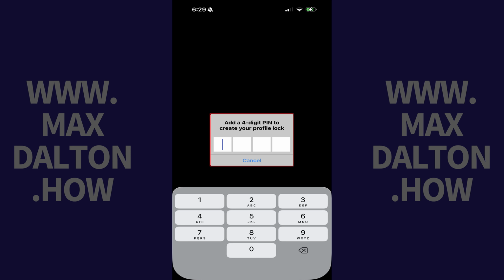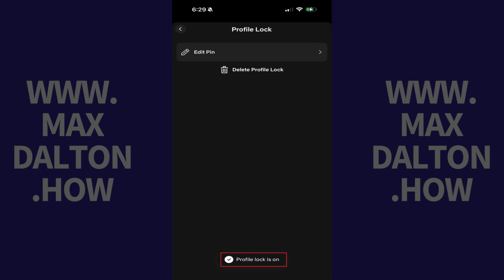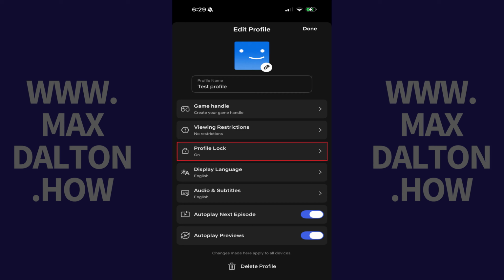How to Lock People Out of Accessing a Netflix Profile Using Mobile App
In this video I'll show you how to lock people out of accessing a Netflix profile using the Netflix mobile app.

Timestamps:
Introduction: 0:00
Steps to Lock People Out of Accessing a Netflix Profile Using Mobile App: 0:09
Conclusion: 1:39

Video Transcript:
Step 1. Open the Netflix mobile app on your iPhone, iPad or Android device, and then tap your profile icon in the menu on this screen. You'll land on the My Netflix screen.

Step 2. Tap the "Menu" icon. A menu pops up.

Step 3. Tap "Manage Profiles."

Step 4. Tap to choose the profile you want to lock someone out of. The Edit Profile screen for that profile is displayed.

Step 5. Tap "Profile Lock," and then tap "Create a Profile Lock" on the next screen. A window pops up prompting you to enter your Netflix account password before you can make this change.

Step 6. Enter your Netflix password, and then tap "OK." You'll see a prompt to enter a 4-digit PIN code.

Step 7. Enter what you want to be the 4-digit PIN code that will be required to access this Netflix profile. That window will close and you'll see a note that the Profile Lock feature is on. Anyone attempting to access this Netflix profile going forward will be required to enter this PIN code.

If you ever change your mind and decide that you want to remove the PIN code for this Netflix profile, all you need to do is navigate back to the Profile Lock screen for this profile and then tap "Delete Profile Lock."